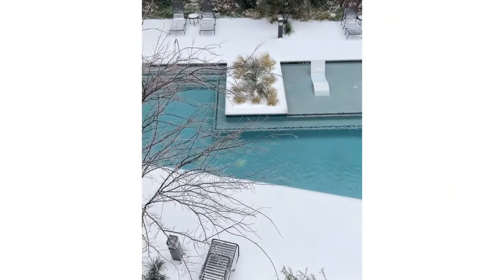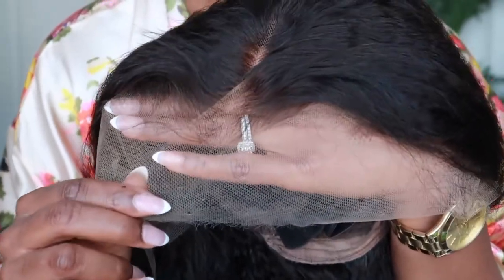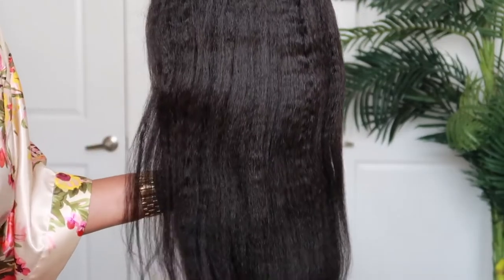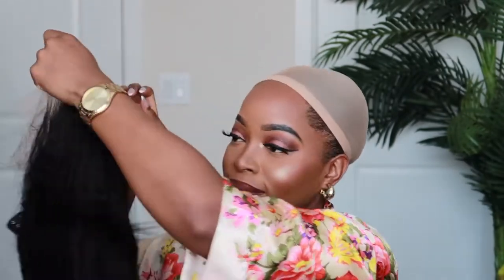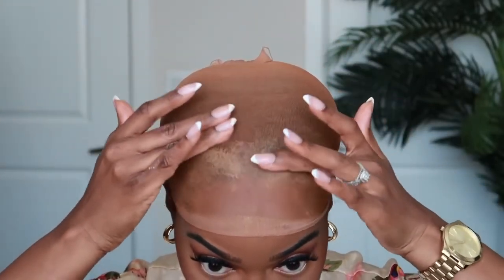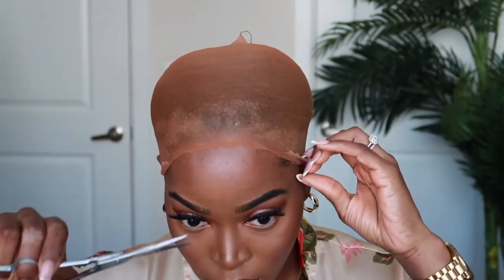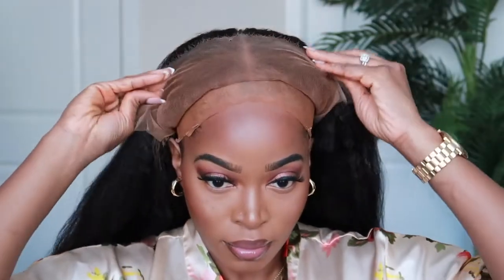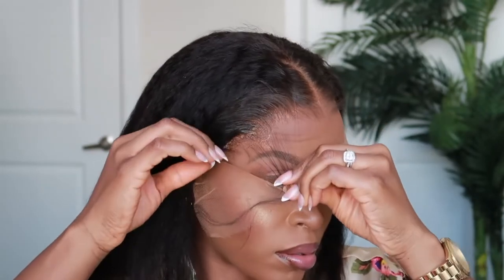😳IS THAT YOUR REAL NATURAL HAIR🔥NEW Crystal Lace Wig SKIN MELT Real Scalp 👀 ft Genius Wigs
Hey guys! Msnaturallymary here 👋🏾 In todays video I’m sharing a scalp like wig that looks like real naturalhair in the blow out state. This is a crystal lace wig that has invisible undetectable lace. I share how to install the wig, bald cap method and hairstyles to show how versatile this wig us. I hope you enjoy this tutorial. 🤗😘

Wig SKU: GWL09
Hair length:  22 inches
Hair Density: 180%
Cap Contruction: 13*6.5 NEW CRYSTAL LACE

Not all the hd lace can be called Crystal lace!!!

1.Crystal Lace — The High-end Lace Material, More Durable, Lay Flat , See-Through and Be more Undetectable. Totally Match all Skin Tones.
2. Grown Hairline—Less Obvious Knots, Pre-sewn Transitional Hairline, just looks like growing from your scalp，Mimics Your Real Scalp Well.
3.Kinky straight texture, which is super natural kinky straight texture.
4. It is a truly 13*6 area, have enough space to do hair parting!! it can do many hairstyles, Changeable hairstyle as you want. (Braid, low ponytailhalf up half down.curl it）